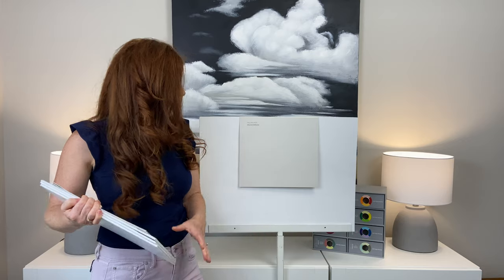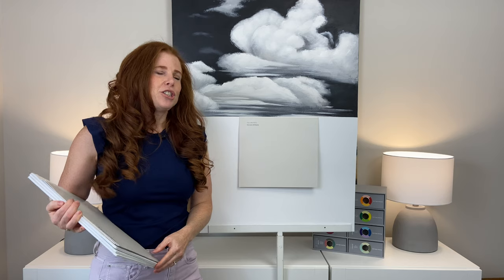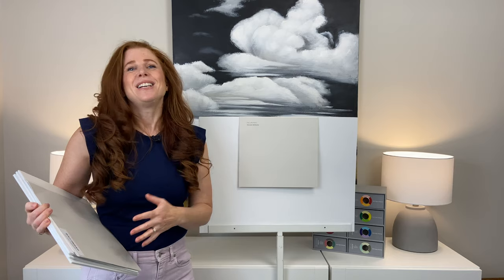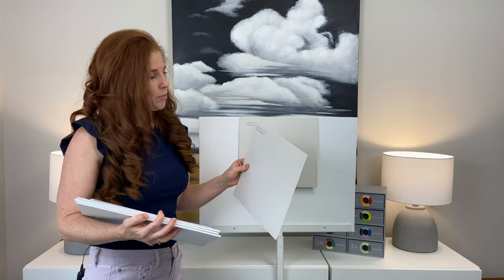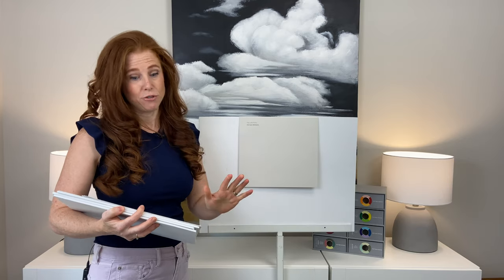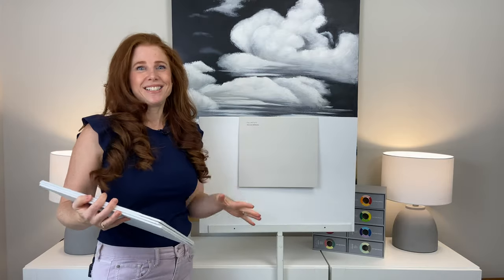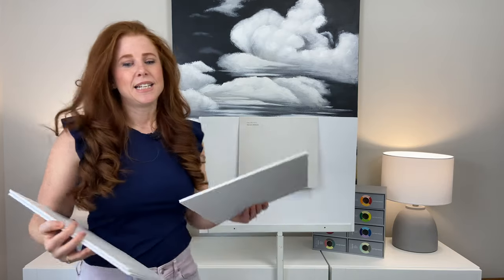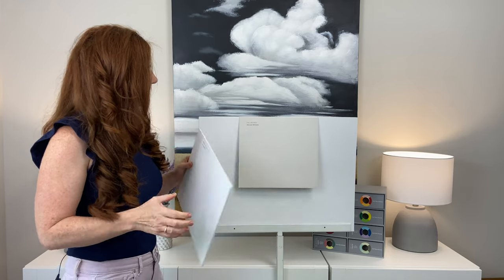Paint Colour Review: City Loft Sherwin Williams SW 7631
Sherwin Williams City Loft is a beautiful off white paint colour. Learn whether it's a warm gray, taupe, greige and what the undertones and LRV of this popular neutral paint colour with Kylie M E-design, online paint colour consultant and DECORATING and DESIGN expert.